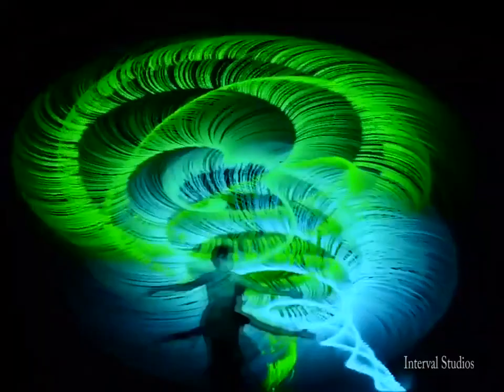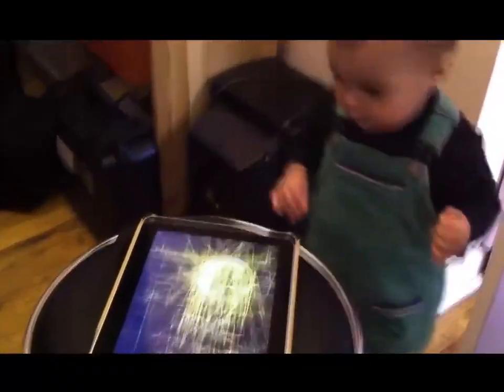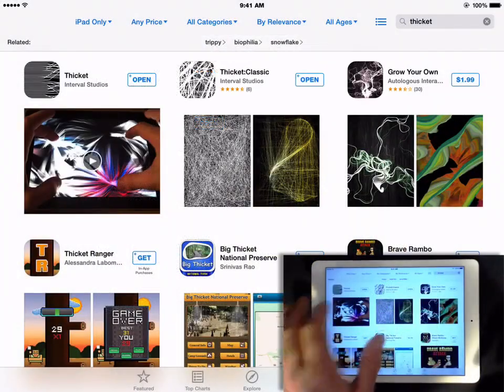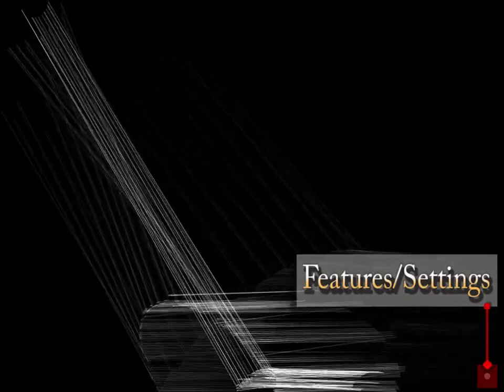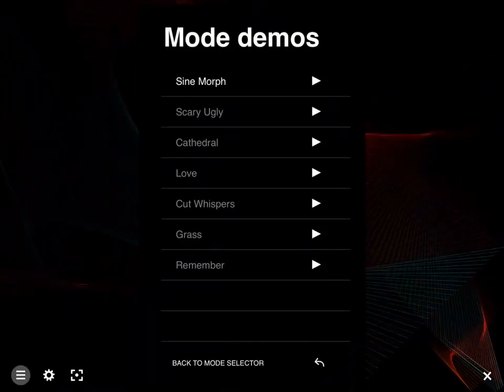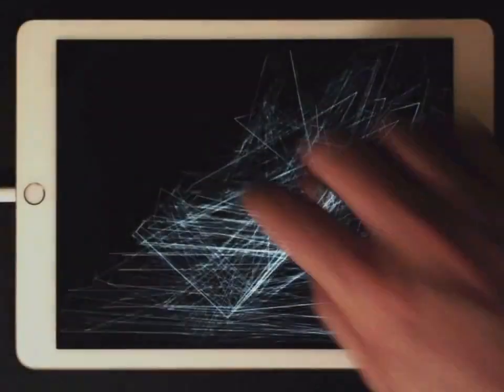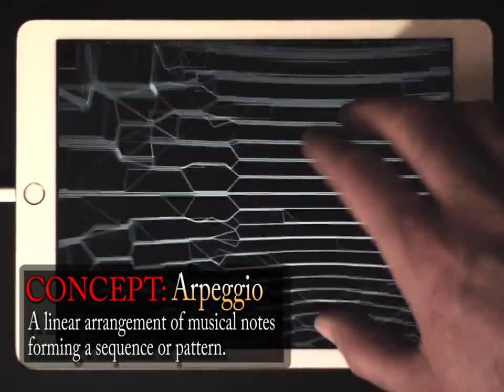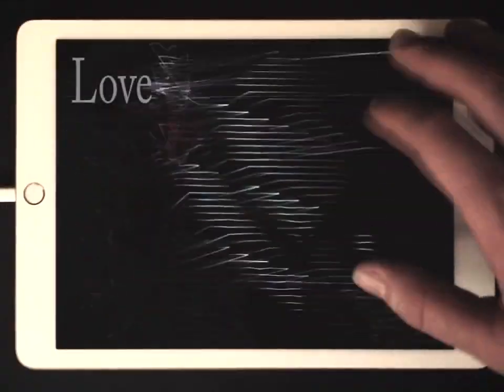Make Music with Thicket on the iPad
Music Workshop: Playing Thicket on the iPad